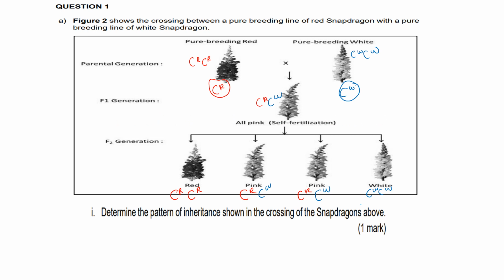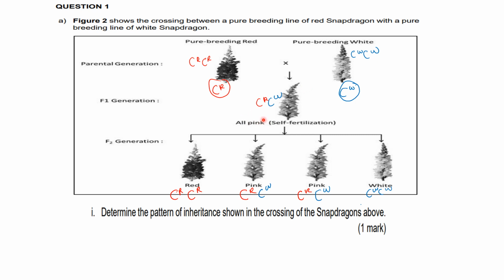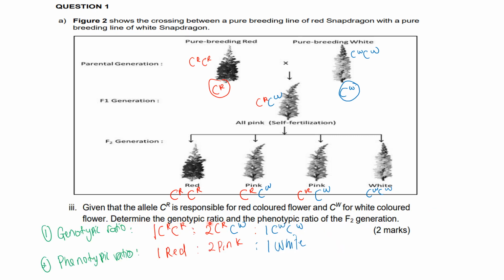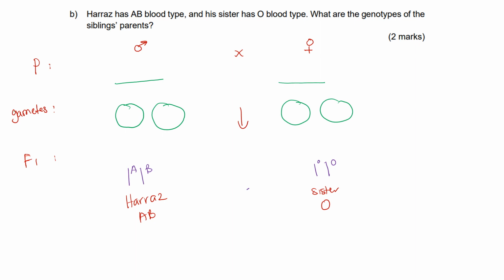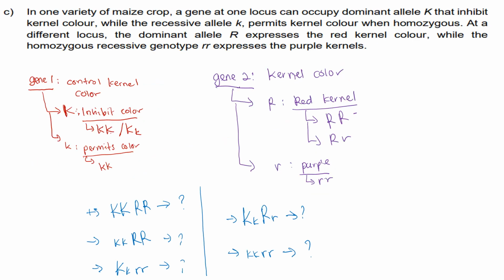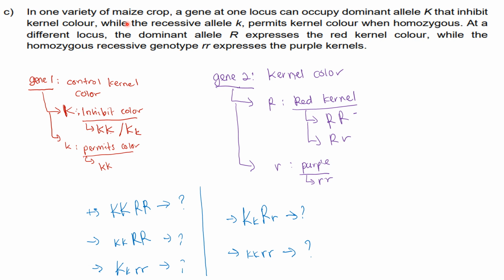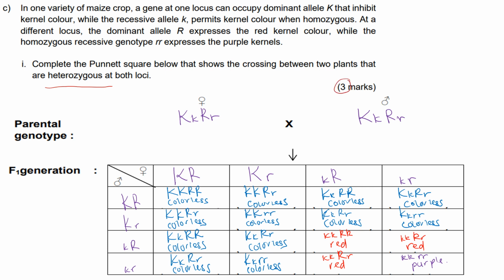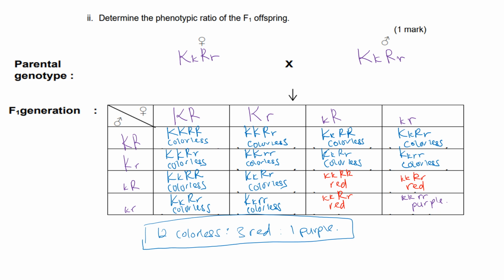Exercise on Chapter 1 Genetics : Part B (Q1)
Genetic Inheritance & Genetic Control
Q1